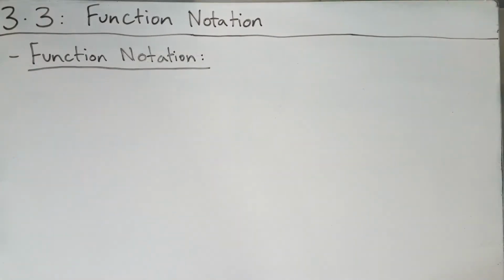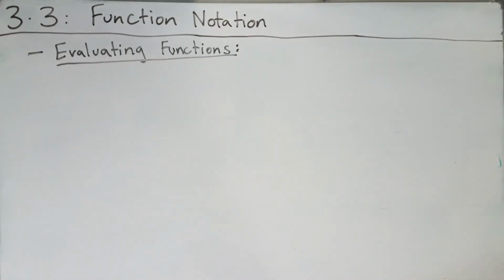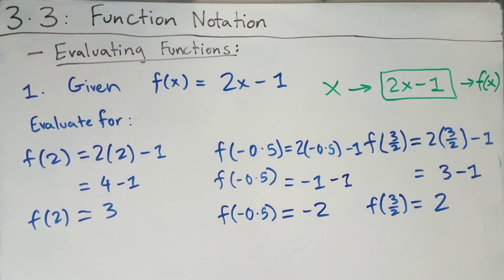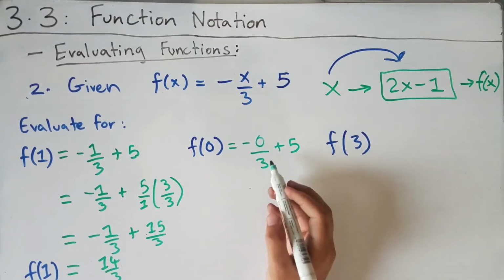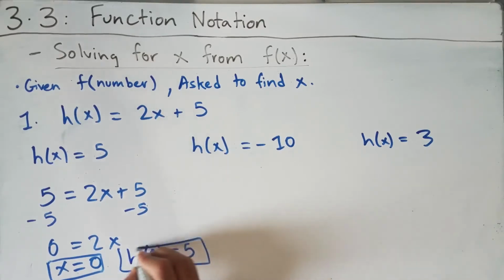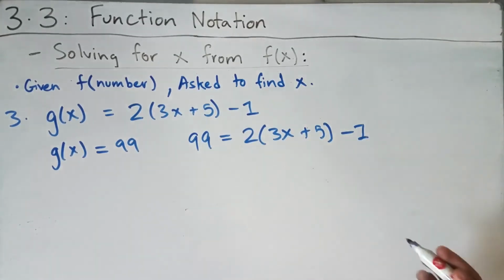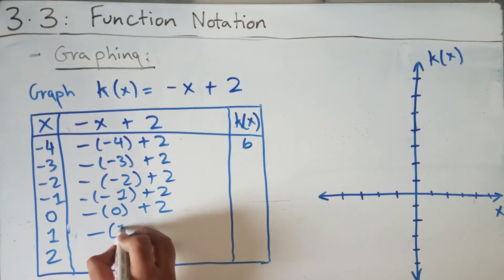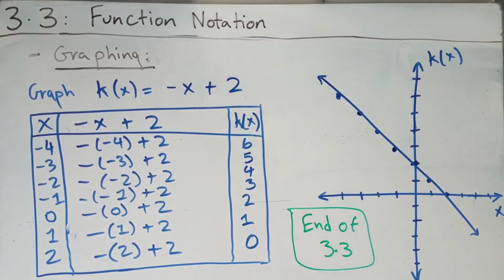Function Notation (Algebra 1, Section 3.3)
In this video, we learn about the function notation and its applications in doing function operations. We also learn how to graph linear functions in function notation.